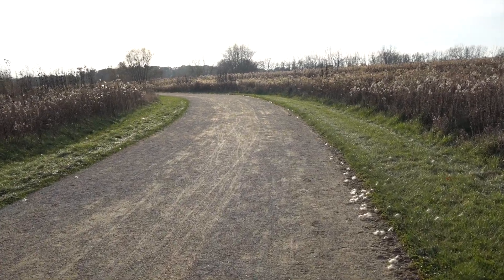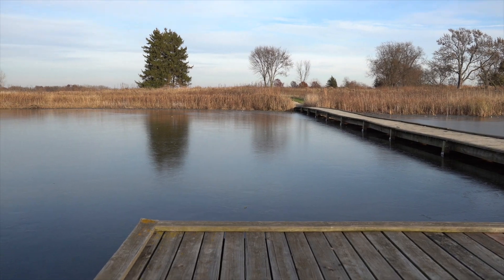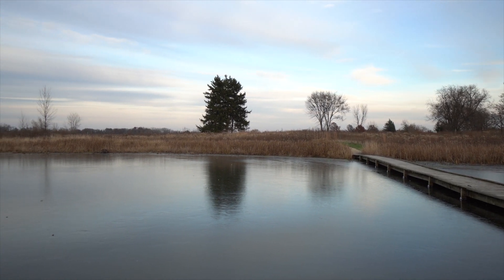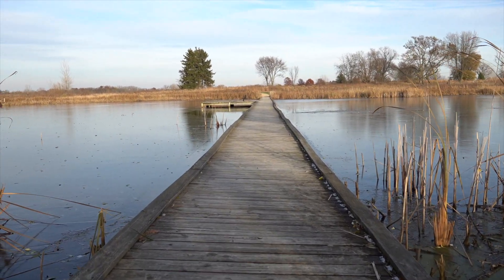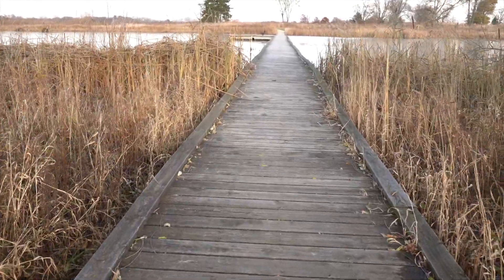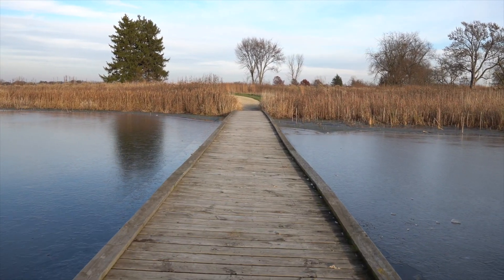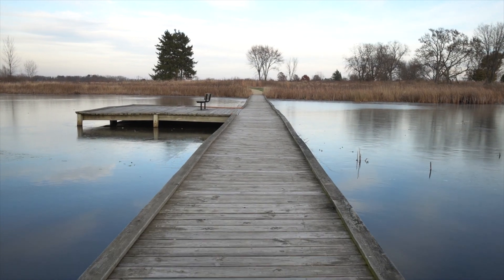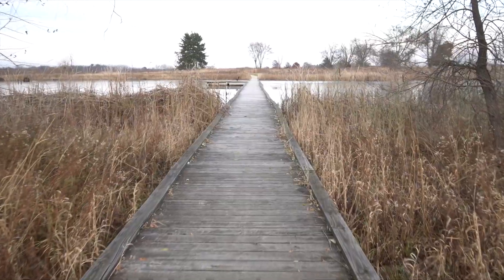Sony 16-55 2.8 G vs Sony 10-18 for video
This is a quick comparison I did between the Sony 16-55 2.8 G vs Sony 10-18 on a gimbal. I had to use two gimbals as mu Zhiyun Crane M2 will not support the Sony 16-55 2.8 G. All the video was shot with Sony a6400.